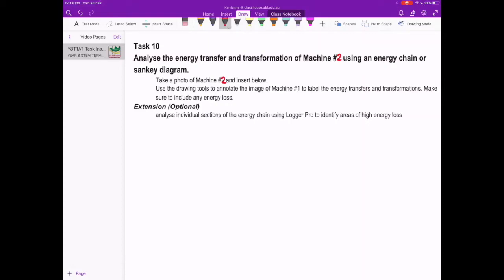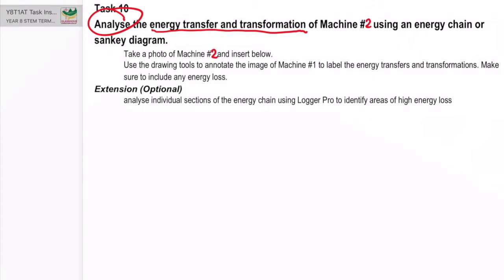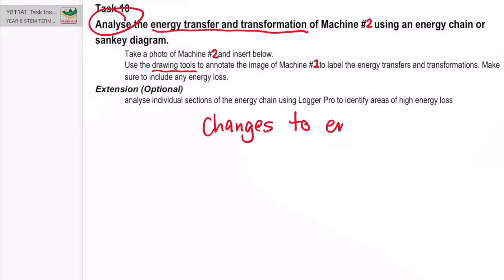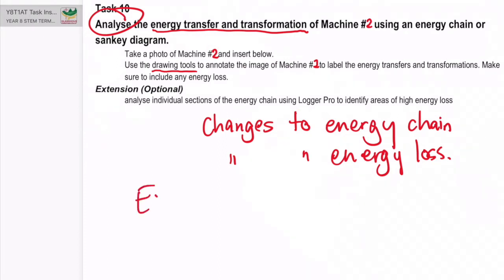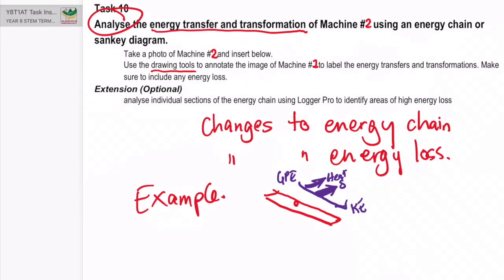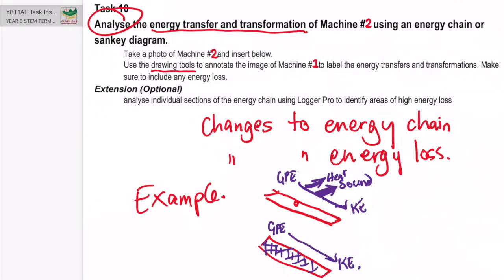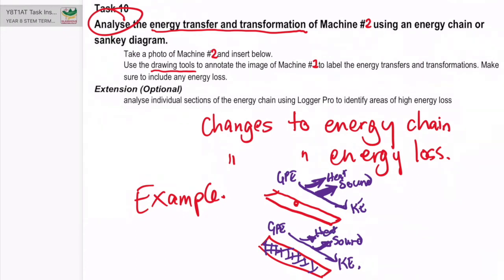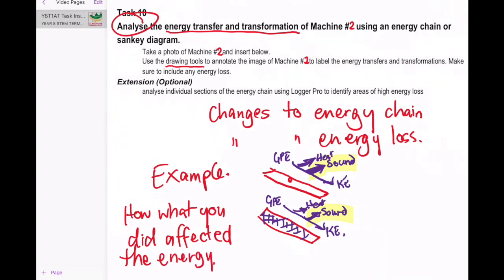Task 10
Analyse the energy transfer and transformation of Machine #2 using an energy chain or sankey diagram.